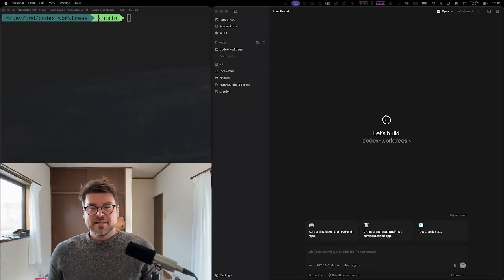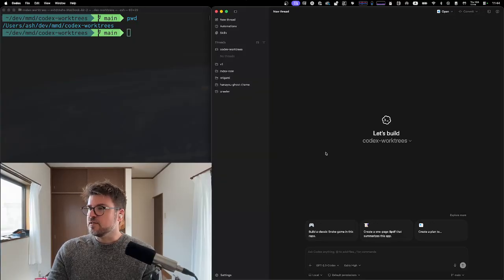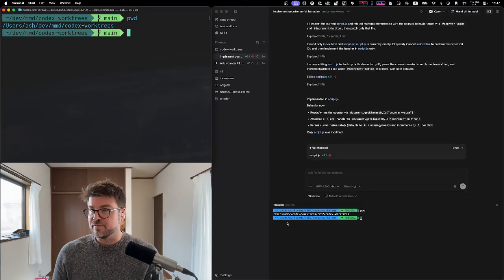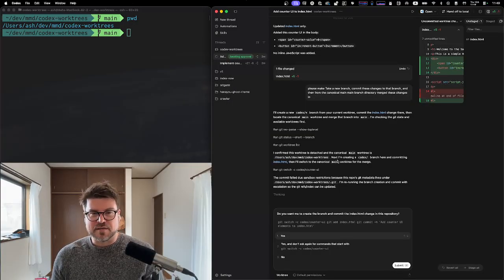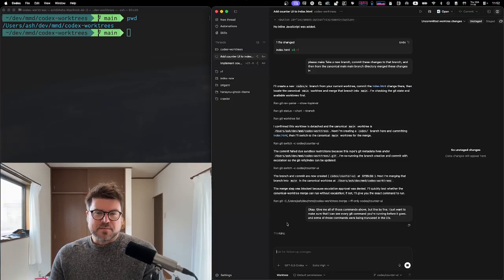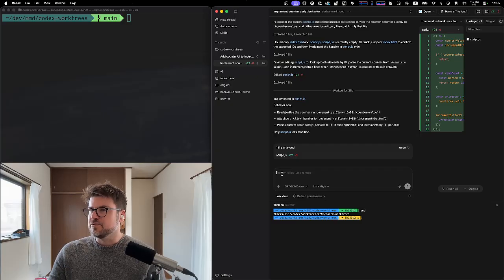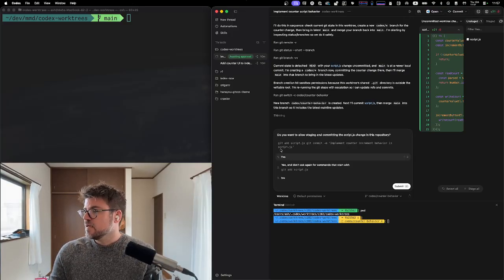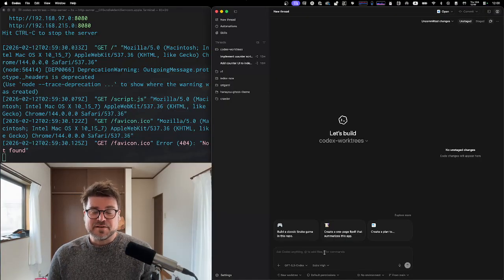OpenAI Codex app and git worktrees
Get parallel agents working in git worktrees with the Codex app.

Last time I showed you how to set this up manually in the terminal. Now, the OpenAI Codex app will let you manage worktrees in a UI.

It's still very early days with the OpenAI Codex app and a great time to jump in.